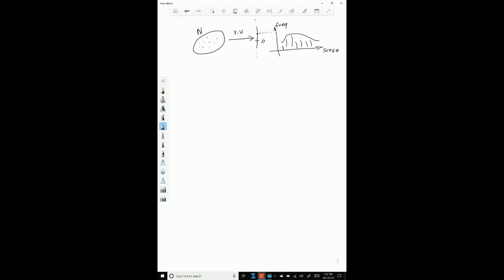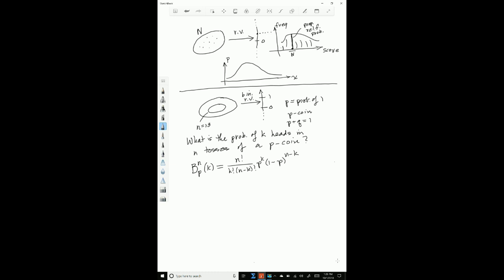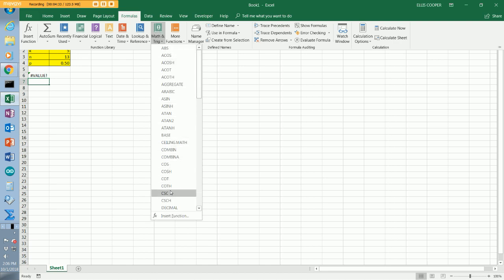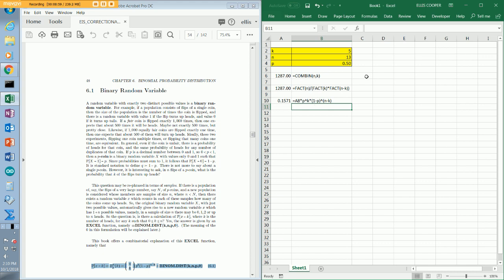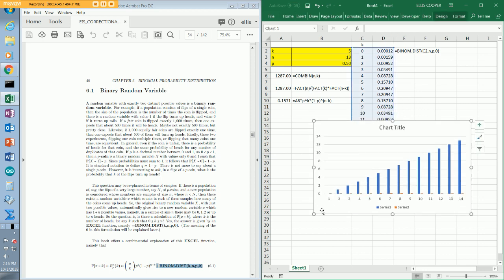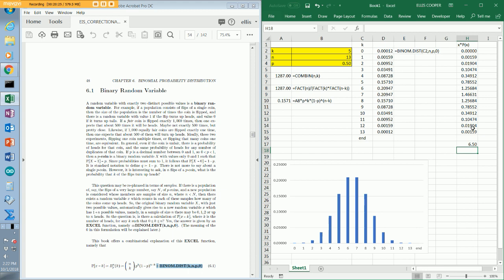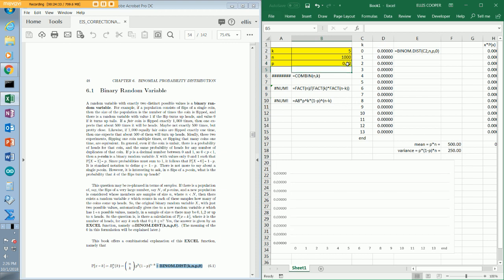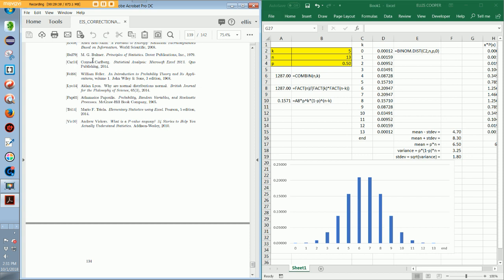BINOMIAL.181001a.XLSX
Basic lecture on Binomial Probability Distribution and EXCEL formulas relating to it.